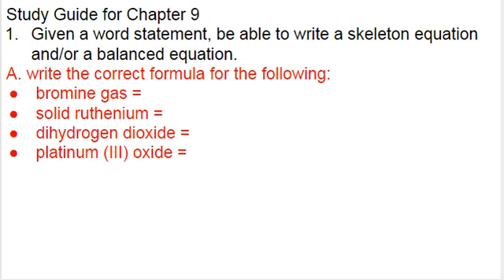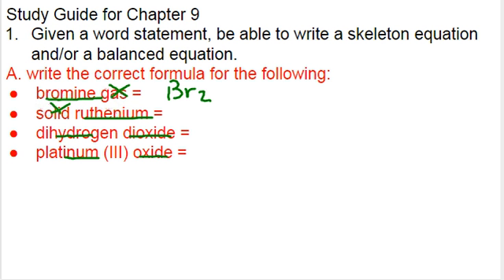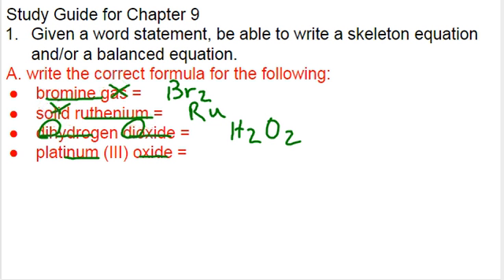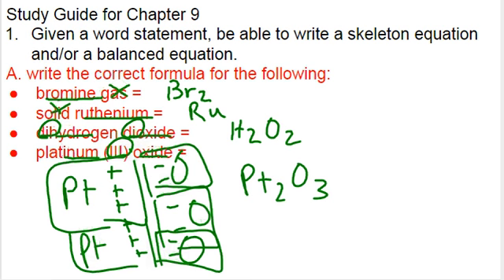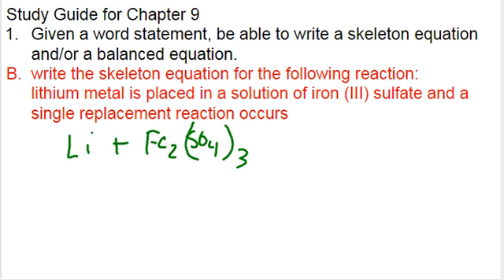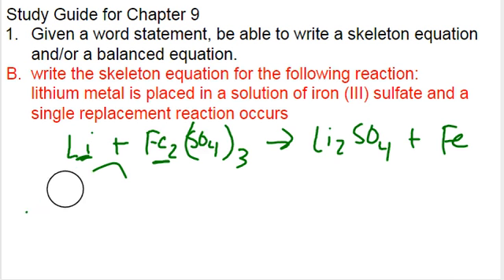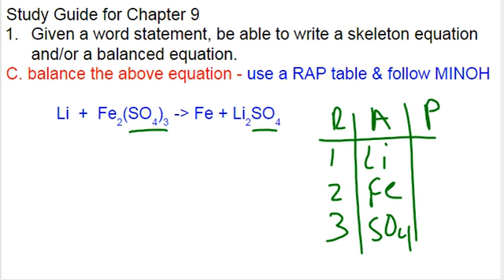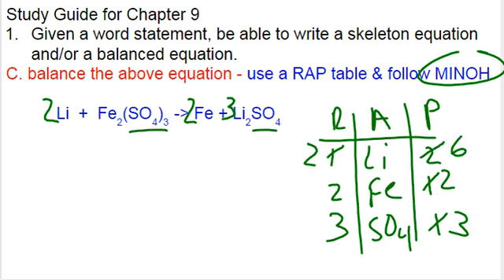Chapter 9 Study Session Obj 1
Goes over the rules for writing a formula for any substance: metal, nonmetal, ionic compound or covalent compound. Shows how to convert a word statement into a skeleton equation and how to balance an equation.